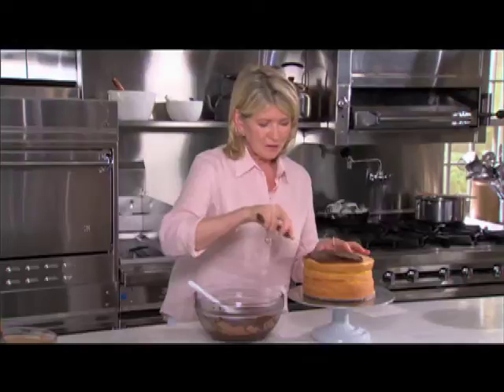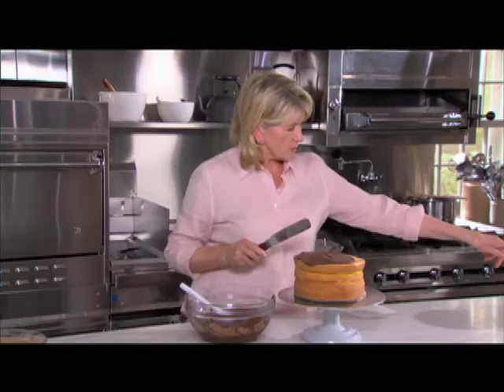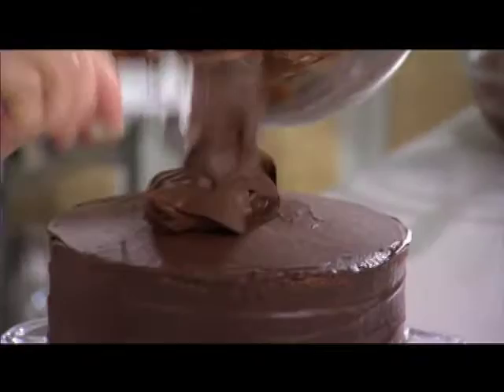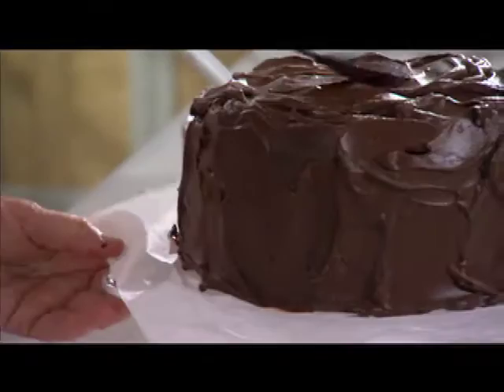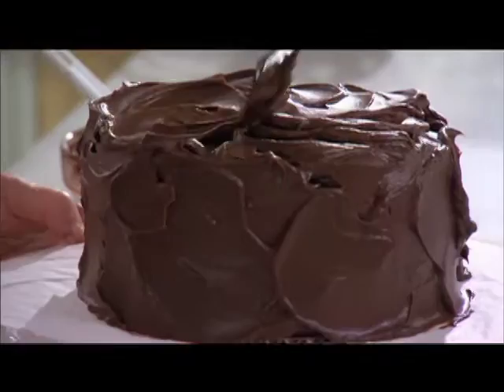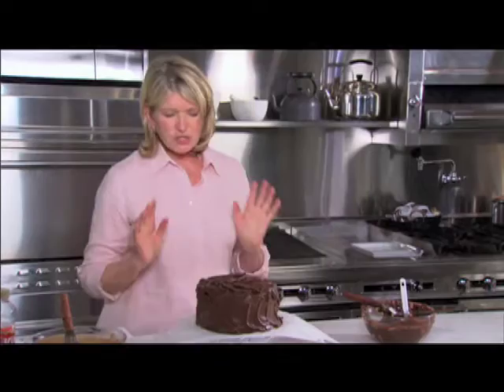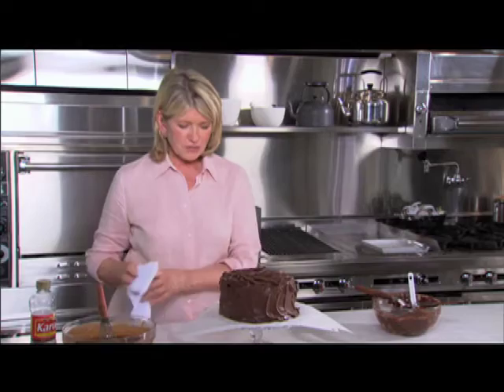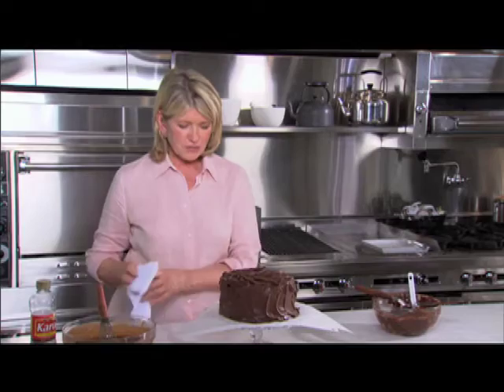Martha Bakes Promo⎢Martha Stewart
Martha puts the final touches onto an Edward Kostyra's Birthday Cake, adding a delicious chocolate frosting.